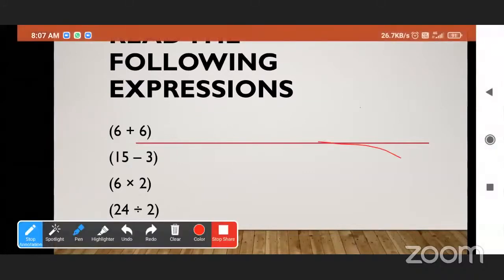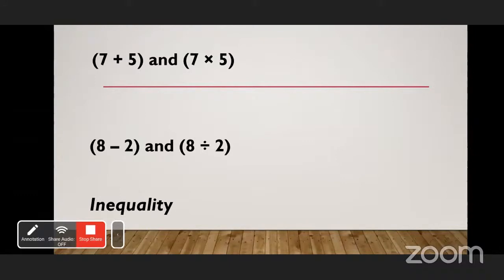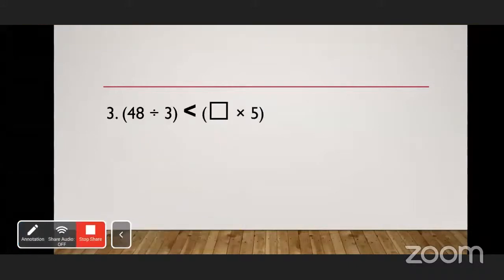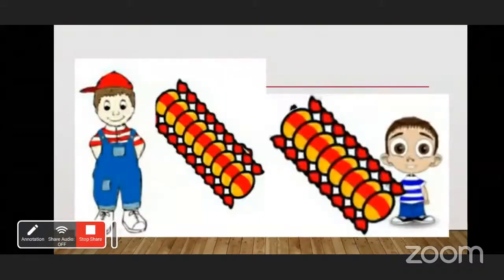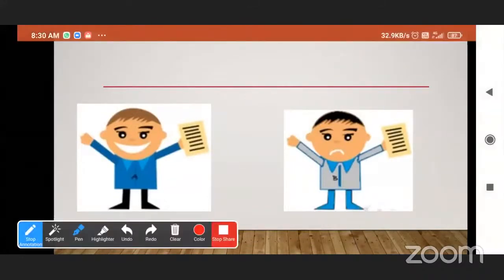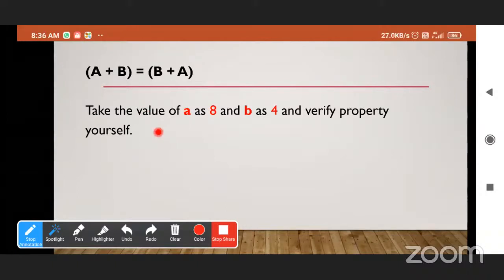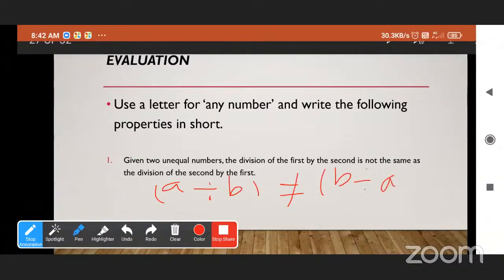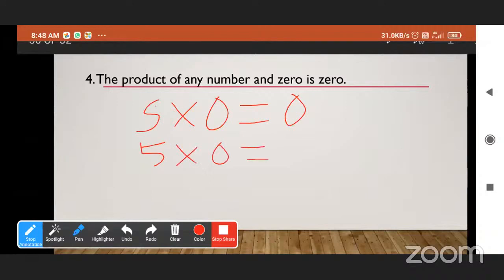Std 5th | Maths | Preparation for Algebra | Using Letters in Algebra | Textbook Page no : 87 - 88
Subject : Mathematics
Lesson/Unit No : Preparation for Algebra
Textbook Page no :-  87, 88
Lecture Topic : Using Letters in Algebra

Name of the school : Mumbai Public School Dharavi Kala Killa
Teacher: Mr.Avinash Gavanji Bhoye

Channel Nodal Officer: Mr. Bhavesh Arjun Kini

Headmaster/Headmistress : Mrs. Pushpam Mary  Paul
Administrative Officer: Mrs. Snehalata Dumbre
Beat Officer: Mrs. Asmita Kasle
Superintendent: Mr.Ashok Mishra
Dy. Education Officer: Mrs. Sujata Khare
Education Officer: Shri Mahesh Palkar

Sub-topics covered in this lecture:

1.Student will able use sign less than , more than  or =
2.Student will able to use letters/alphabet in expression

Learning outcomes
1.Student will able to know why we are using letters in algebra
2. Students will able to write properties in short using letters

Credits:
1. Mr. Sharad Kurade (Nodal BO)
2.  Smt. Pushpam Mary Paul HM MPS DHARAVI KALLA KILLA (Nodal HM)
3.  Smt. Manpriti Kaur Anand , R  S Nagar  Mun in English School ( Ast. Nodal HM)
4. Ms.Mangal Baisane And Mr.Ratilal Burungule (Asst. CNO’s)